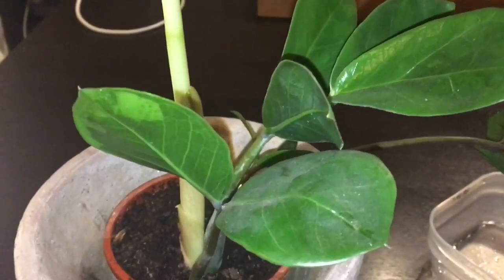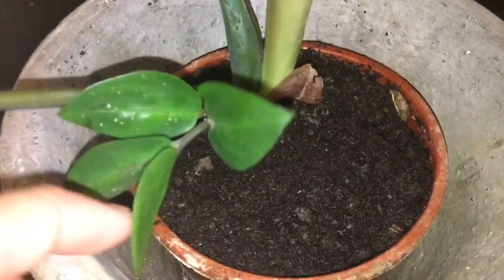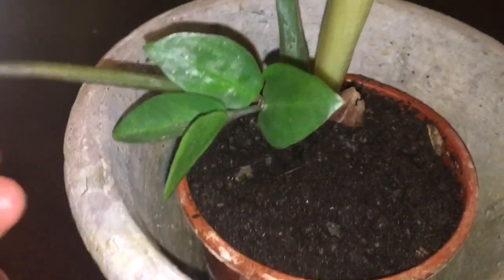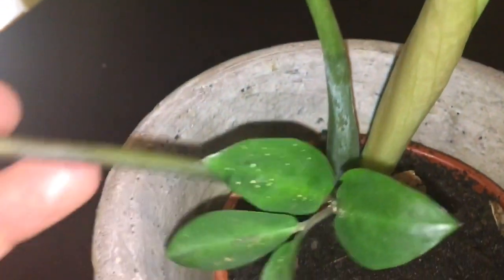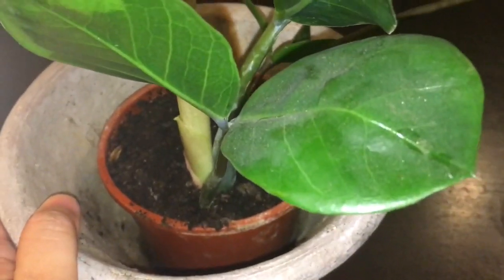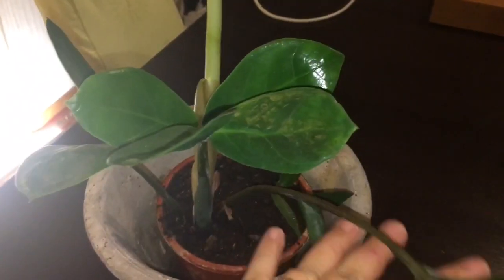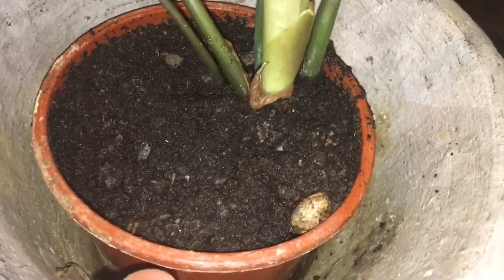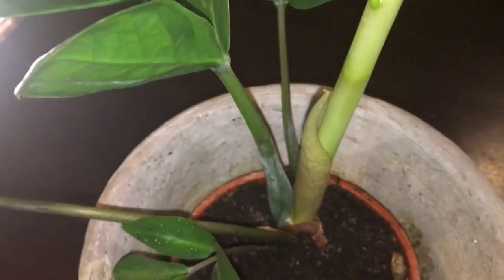NORWAY | Do you know this plant? What is the name of it?